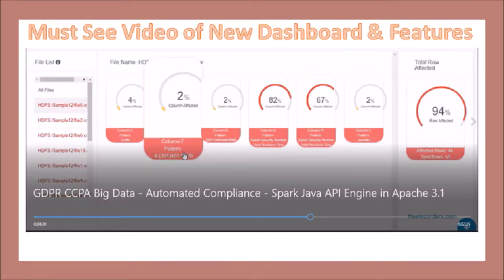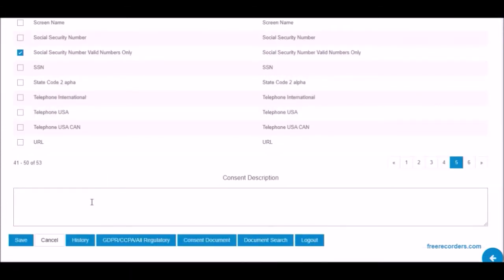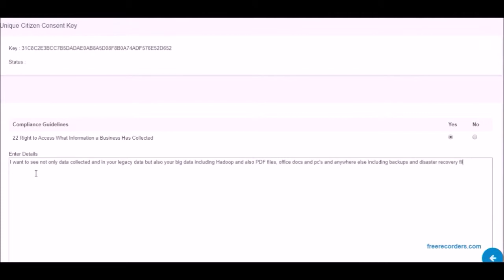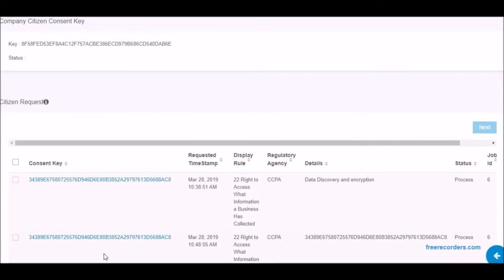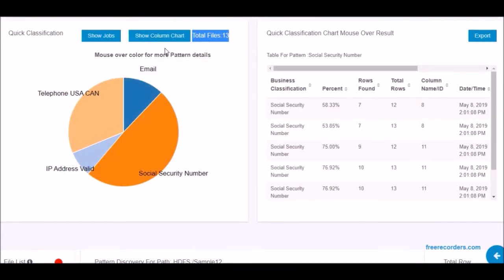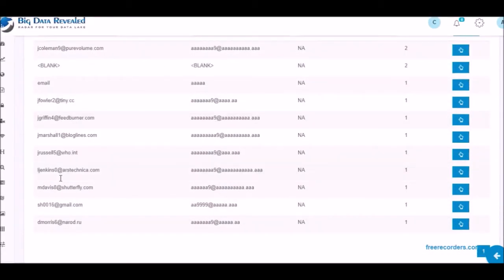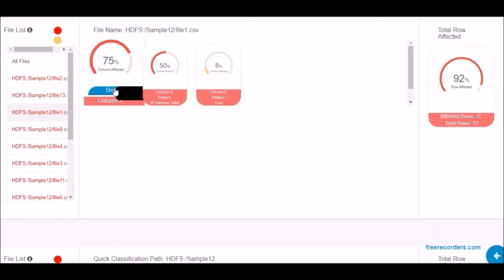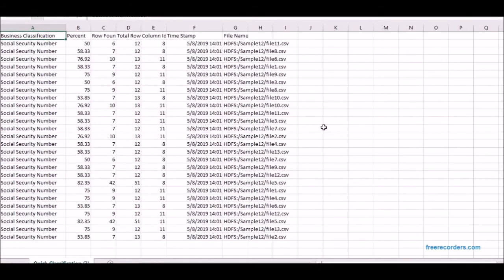Latest GDPR CCPA Gauge Features for Business Classification added along with Pattern Value Live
GDPR - CCPA and all Data Regulatory Requirements and Auditing of Personal Data. We just added even more new features to make it easier for Executive Levels to see the Discovery results of Citizens and Customers Personal Data.